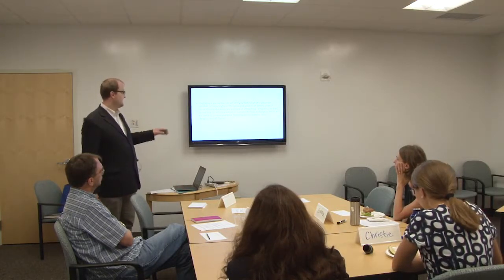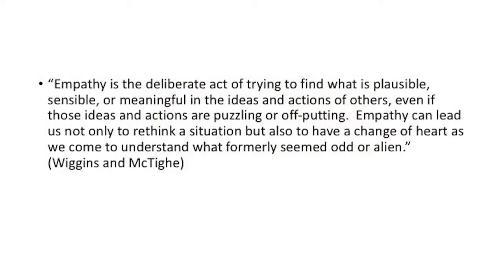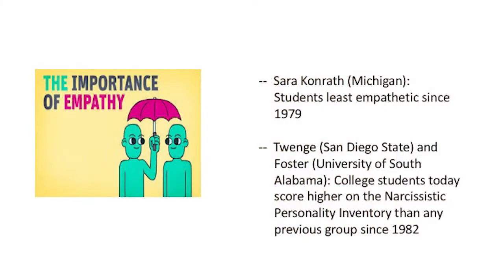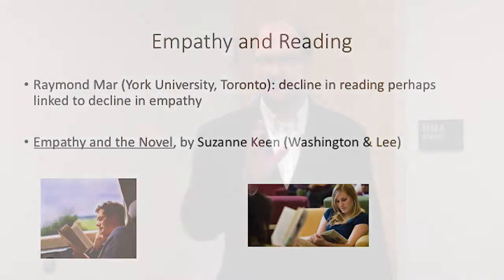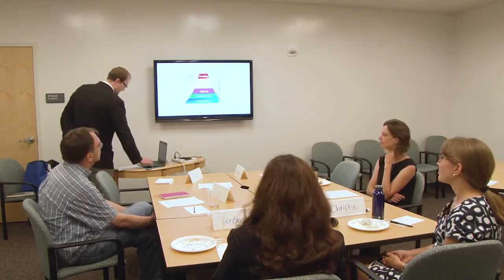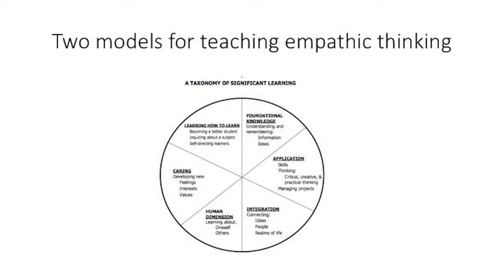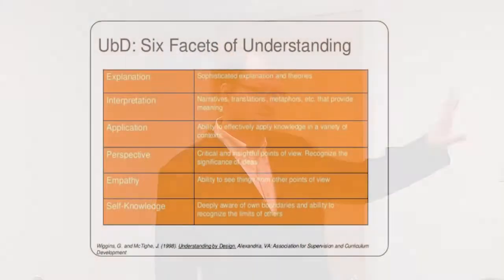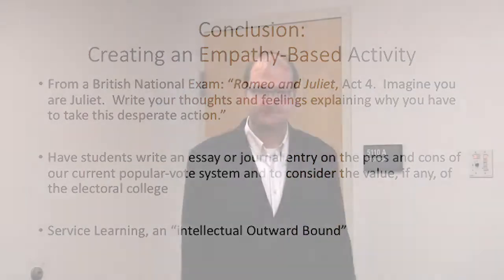Can Empathy Be Taught in the University Classroom? CFI Workshop Compressed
James Madison University, September 2017
Can empathic thinking be taught in the classroom? Recent studies suggest that today’s college students may be more isolated, less empathetic, and more narcissistic than previous generations, at a time when the world is increasingly shrinking yet also becoming more insular and divided at the same time.  The capacity for placing oneself within another’s worldview—empathy-- is thus becoming an invaluable skill. This workshop provides models for engaging students in empathic thinking through discussion-based learning, assessments articulated by scholars and teachers of empathic pedagogy, and in-class exercises that encourage students to engage with viewpoints and worldviews that may significantly differ from their own.
Facilitator: Dr. Peter J. Eubanks, Ph.D., James Madison University Dept. of Foreign Languages, Literatures, and Cultures and CFI